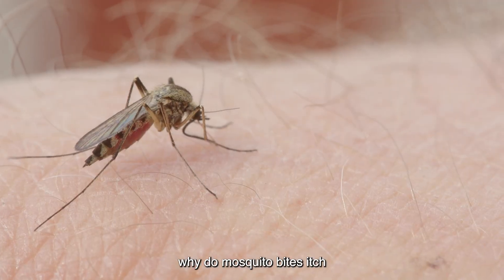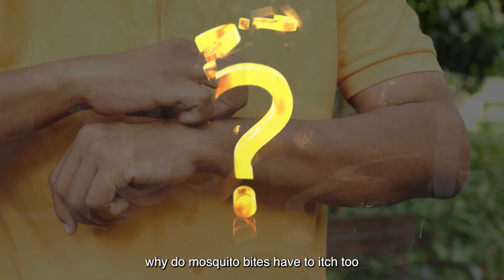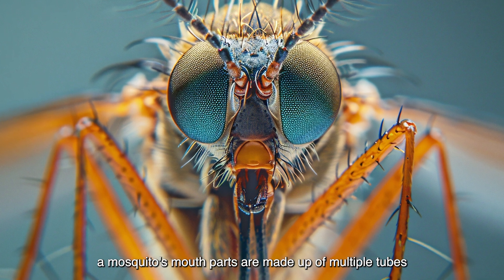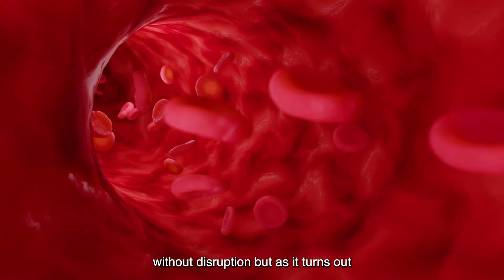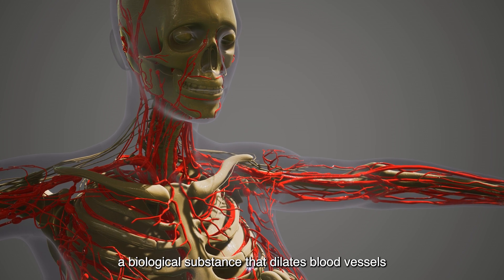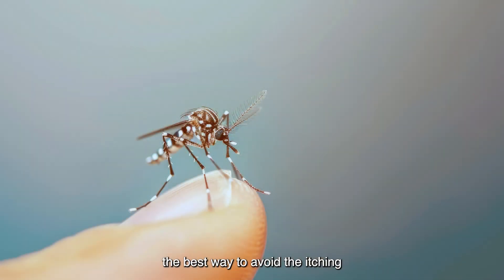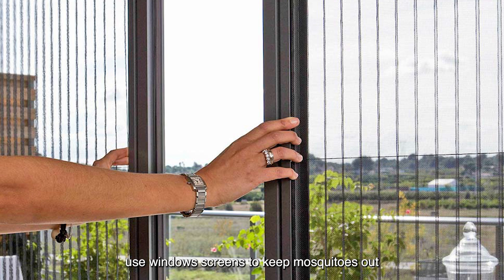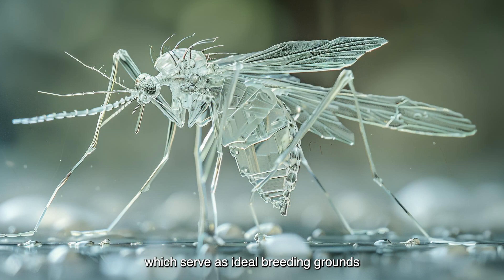Why Do Mosquito Bites Itch ?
Summer is a great season for being outdoors, except when the bugs come out and start to bite. Among the peskiest of these are mosquitoes, whose bites can cause itching for days. But why can’t mosquitoes just take our blood and be done with it? Why do mosquito bites have to itch too?

?sub_confirmation=1